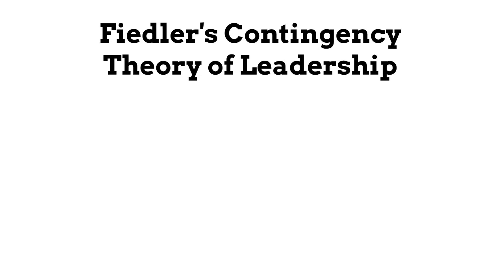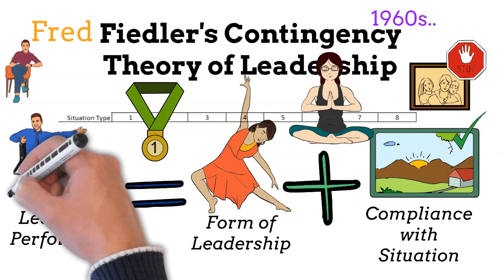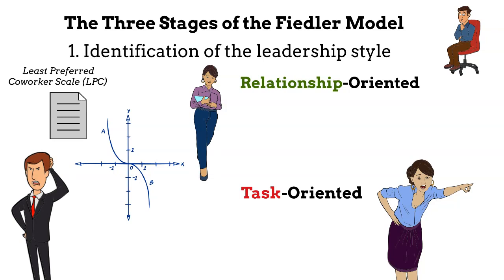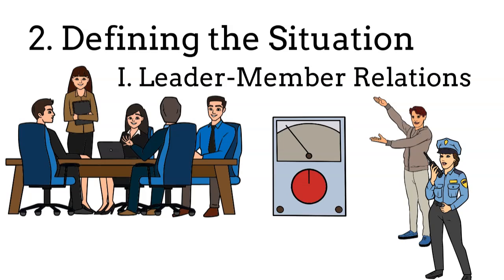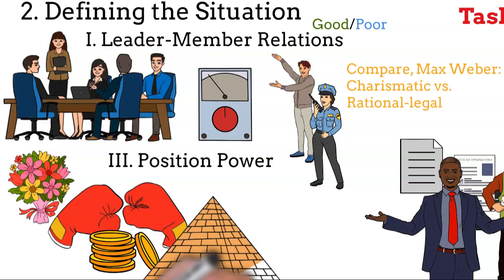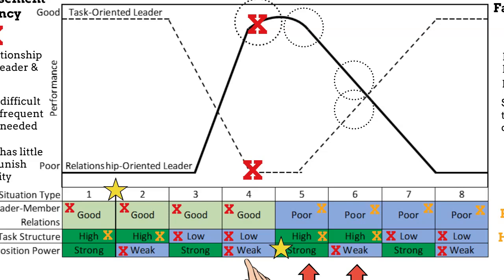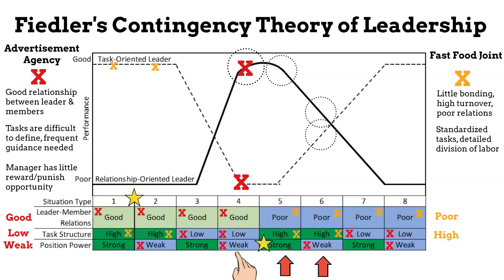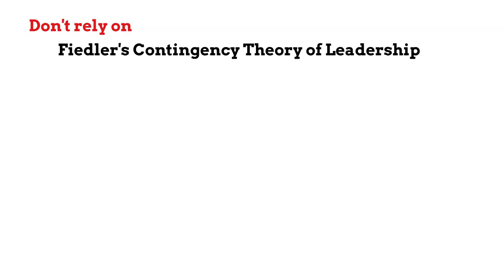Fiedler's Contingency Theory of Leadership - Explanation, Background, Pros & Cons, Advice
This video explains Fiedler's Contingency Theory and how to use the situational graph that is the core of Fiedler's Contingency Model.
We explain the leadership behaviors, the three dimensions describing the situation, and how to assess what type of leader fits for each situation and how the least preferred coworker scale, or LPC scale, is used to assess the leader's behavior. According to Fiedler, leaders are either task oriented or relationship oriented, which are fitting for different situations. Eight situations are defined by the variables of Leader-Member relations, Task Structure, and Position Power. Depending on the combinations, a specific leadership behavior will lead to high or low performance.

Besides this, this video contains the advantages and disadvantages of Fiedler's Contingency Theory of Leadership and ends with a recommendation on whether you should use it or not.

If you like this video, please join our leadership newsletter for even more leadership info

For additional context, check out our video on Leadership Theories from 1840 to modern day, including 16 theories and more than 30 leadership styles

Visit our portal with in-depth info on 25+ leadership styles